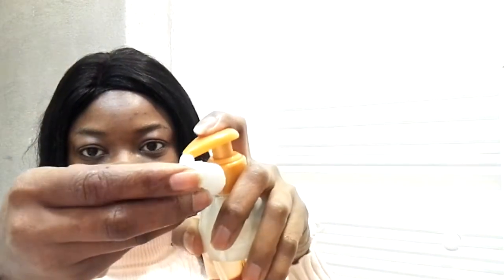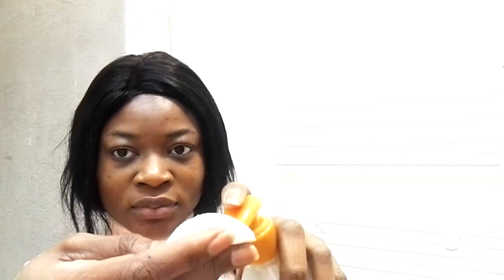Get unready with me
Today i just want to show you guys how i clean my face during night time, i hope you guys enjoy this video.